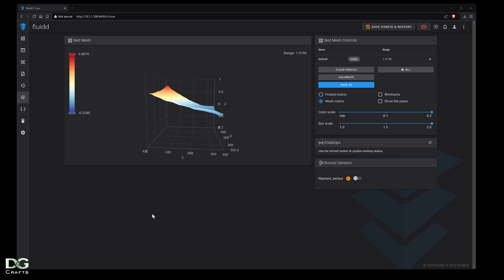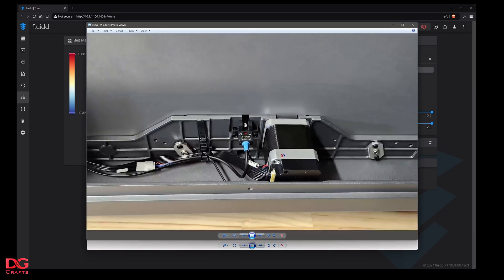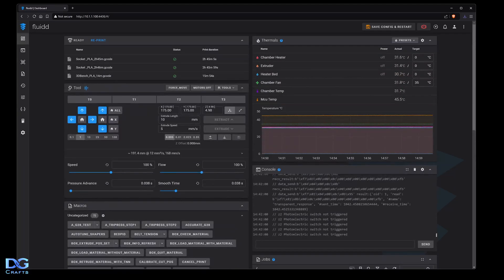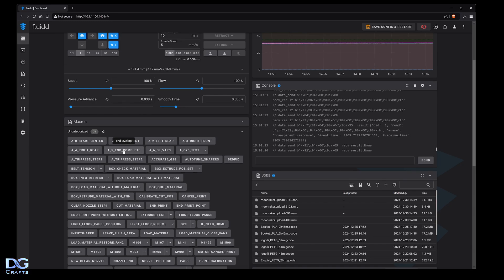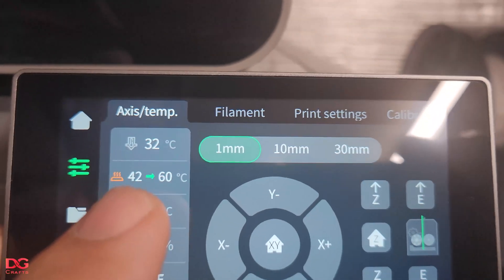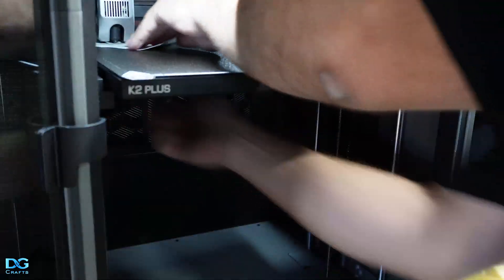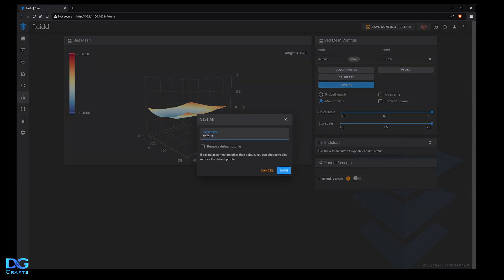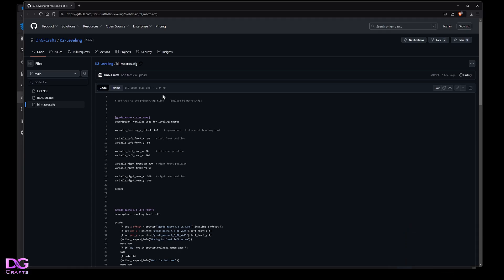K2 Bed Leveling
This video shows you how to level the bed to the nozzle on the Creality K2 Plus printer.

NOTE: firmware updates may remove the bl_macros.cfg file and the edit made to printer.cfg so if your macros are not in the list after a firmware update you will need to add the bl_macros.cfg and edit the printer.cfg again to restore them